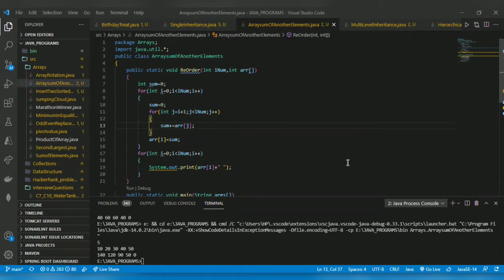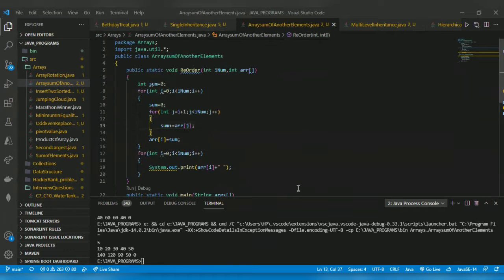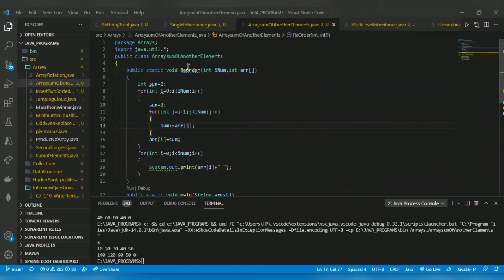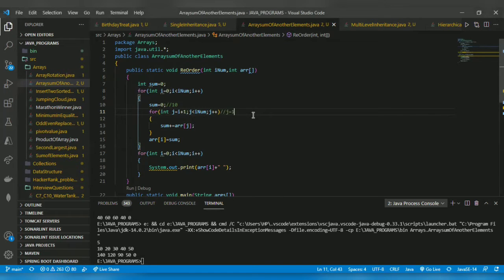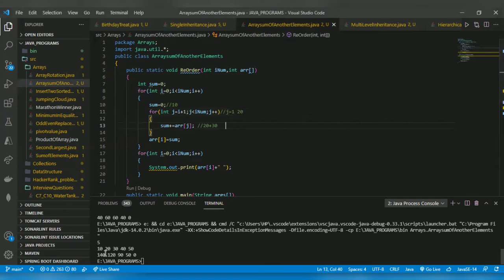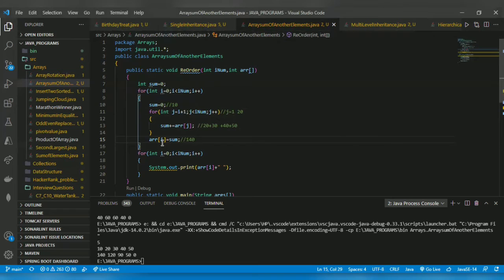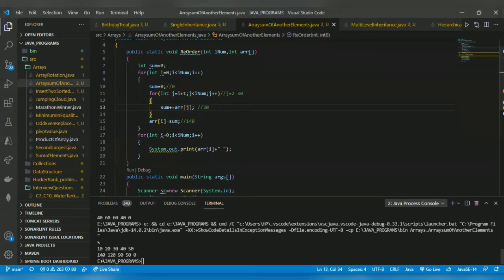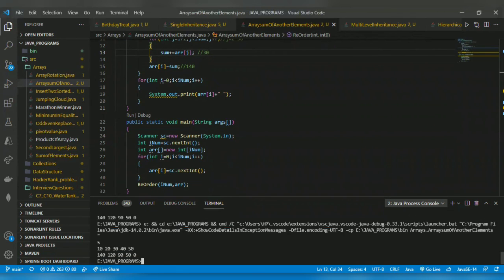for loop Working in java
In this video I explained the working of for loop in java programming.
This video helpful for beginners.